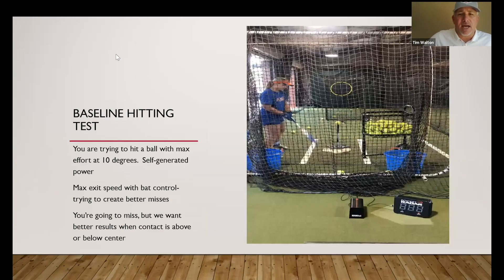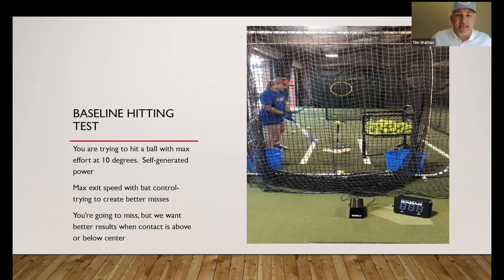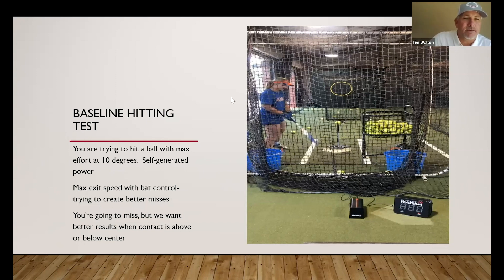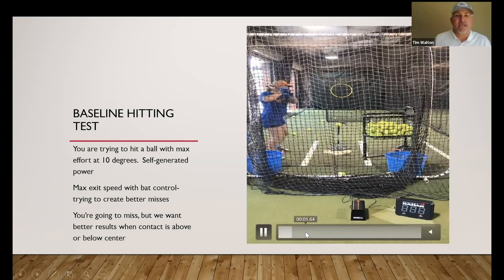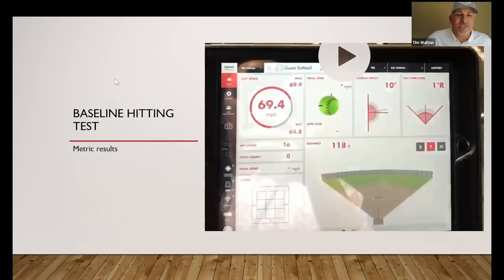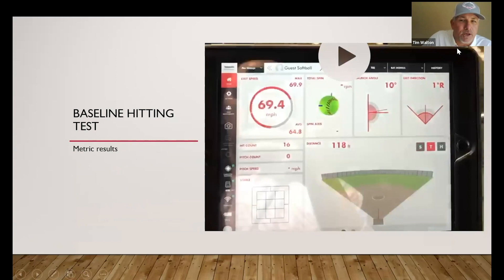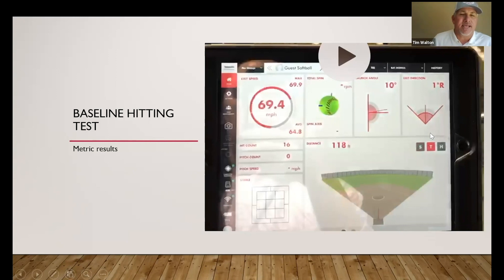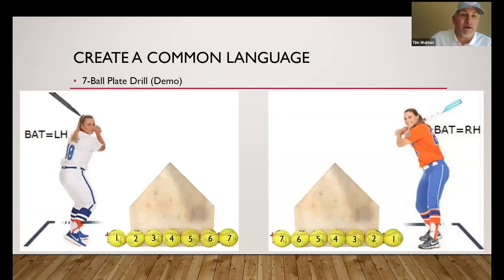TIP TUESDAY: Baseline Hitting Test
In this NFCA Tip Tuesday presented by Triple Crown Sports, University of Florida head coach Tim Walton demos their baseline hitting test, which helps players maximize bat speed and control. Sign up for our next Virtual Coaches Clinic